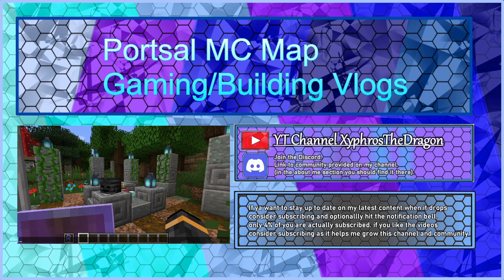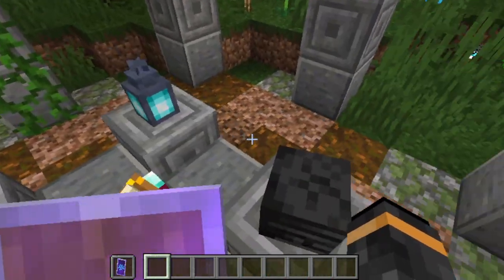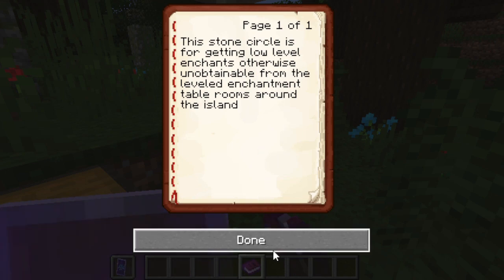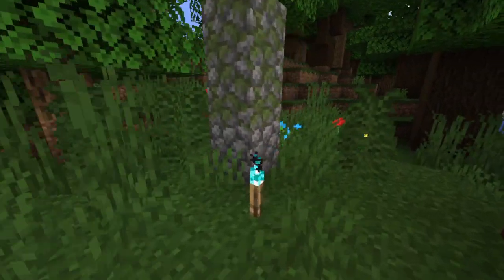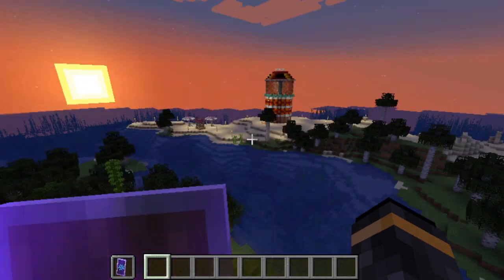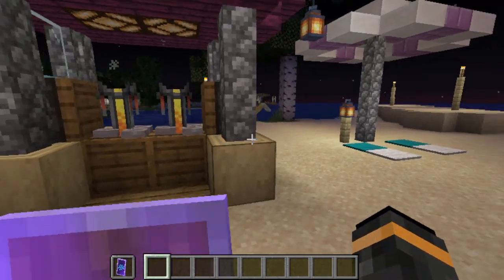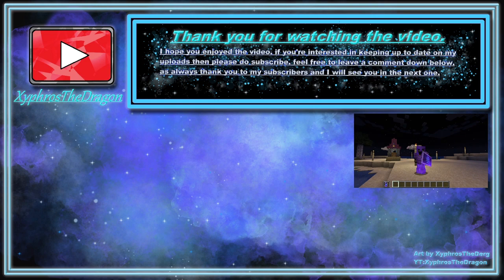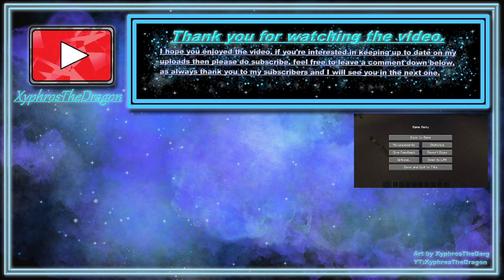DimWoods Henge Completion | Portsal MC Map Gaming Building Vlogs | Episode 24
Completion of dimwoods henge, a new spookier location for upcoming halloween update .. (when I will drop the new map)